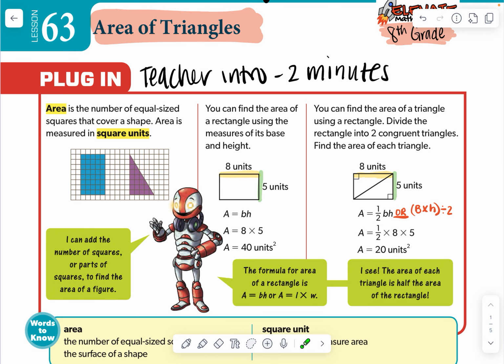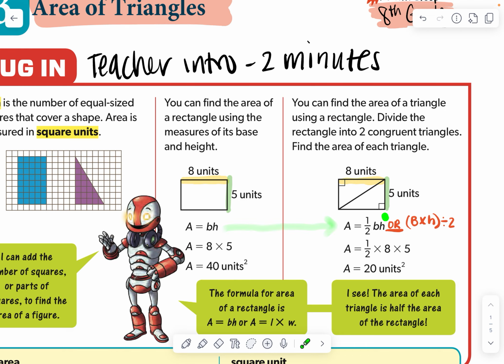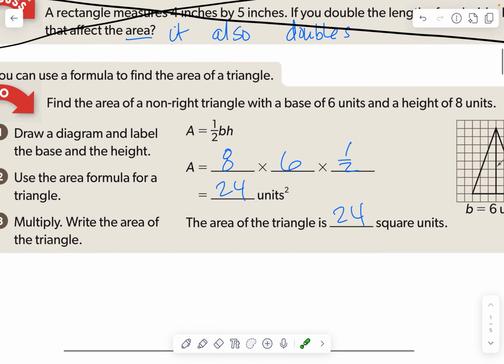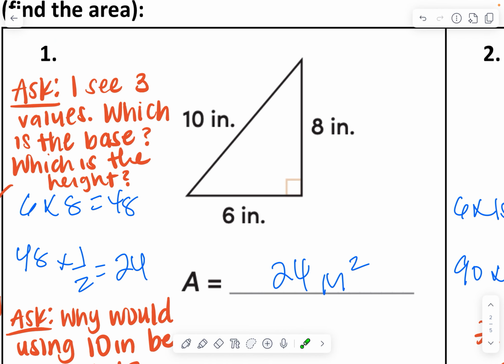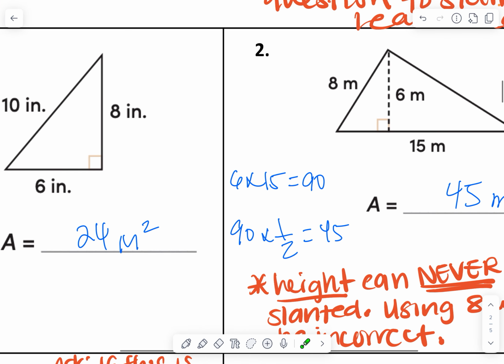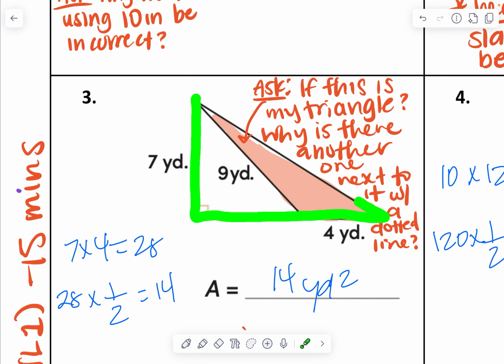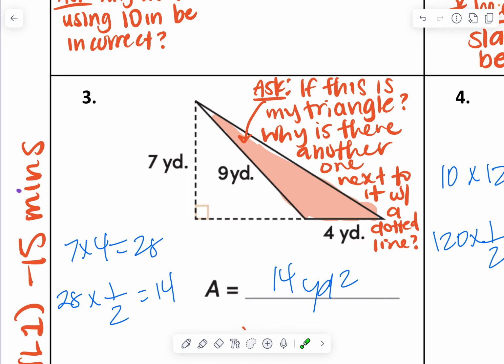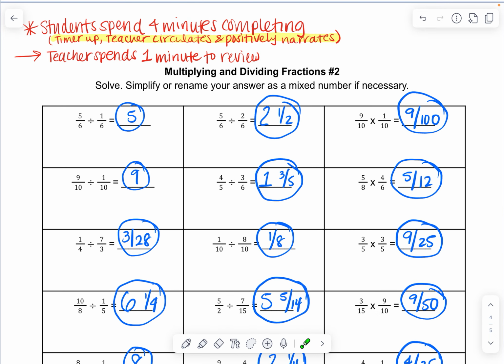8th Grade Elevate Lesson 63